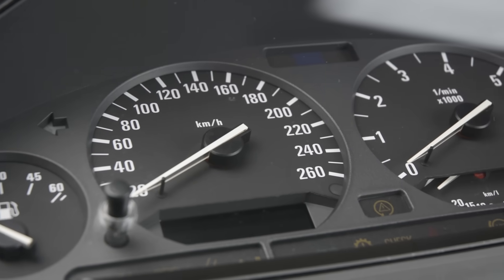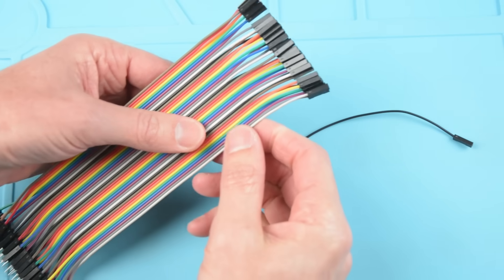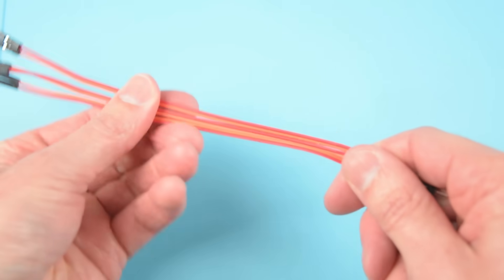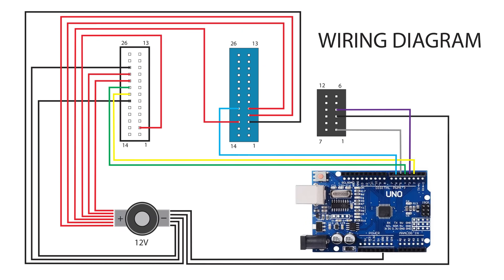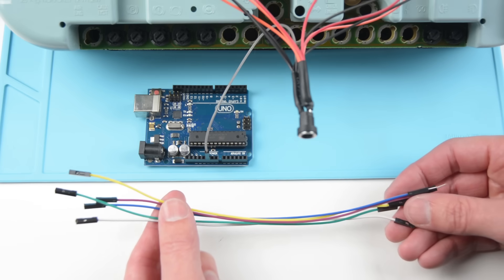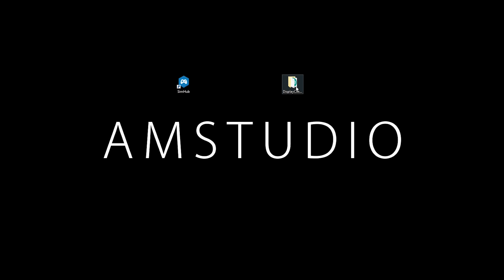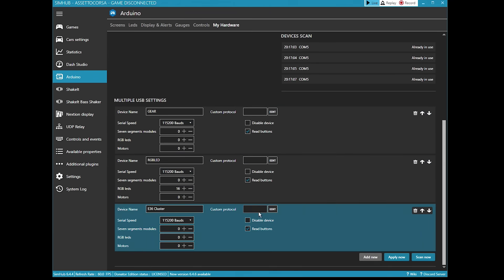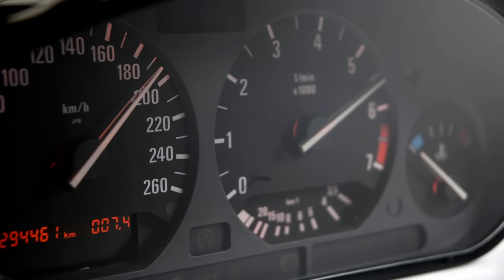HOW TO WIRE BMW SPEEDO CLUSTER FOR SIMULATOR | SIMHUB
Tutorial on how to wire and setup a BMW E36 Speedo cluster with tachometer. Add dash gauges to your racing simulator for all driving sim games with SimHub. More details below…….
Also works with ETS2

SimHub is the #1 Dash software for Simulators Check it out and support the great Author.

PARTS
- BMW E36 Cluster
- Wires or BG
- 12V Power
- Arduino UNO

Credit:  SimHub-Wotever, E36 dash-Morguux

- Want to see a tutorial or project built, leave your suggestions in the comments.

Fanatec F1 carbon, BMW, Universal Hub,  McLaren wheel

Having issues try this.
 Open the sketch with the Arduino Software included with SimHub, This has all the Libraries needed. (C:)\Simhub\_Addons\Arduino\ArduinoIDE